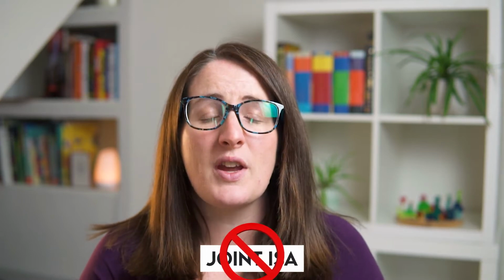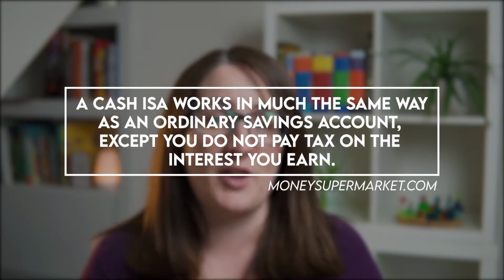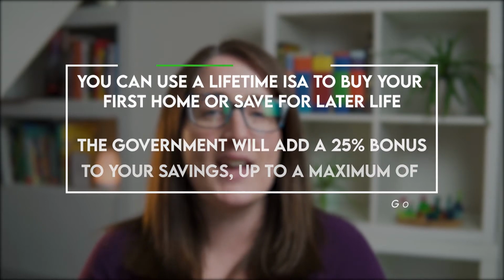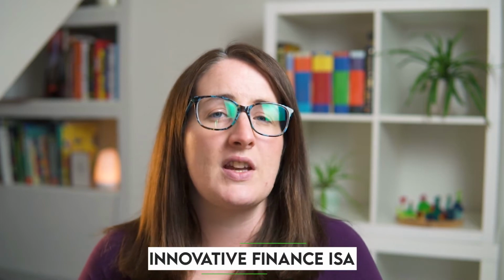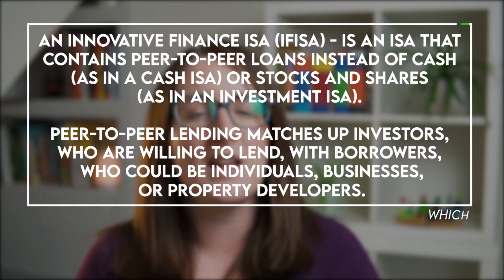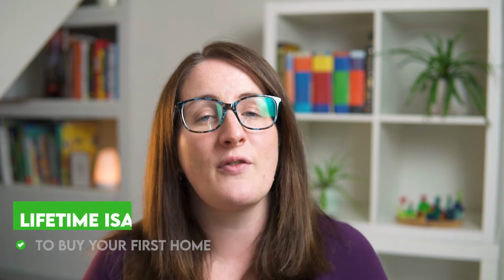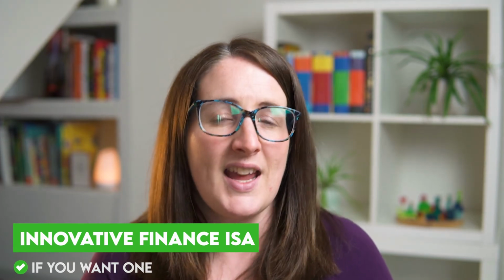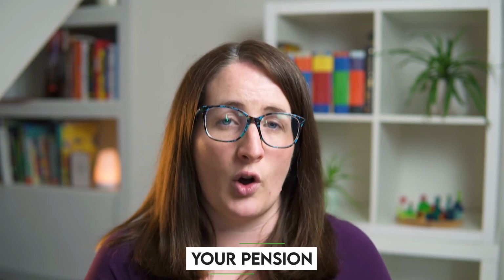Different ISA types explained | Best type of ISA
Today I talk about the different types of ISA and explain their pros and cons. I also cover what you might think about when deciding the best type of ISA for you and whether you should have an ISA. So if you have questions like; What is a cash ISA or what is a Stocks and shares ISA then this video will give you the answers.

Are you going through your personal finance and thinking about investing, perhaps for the first time? Then watch this video to have ISAs explained for beginners.

I am passionate about educating people on their personal finance. I cover how to save money, how to invest, the difference between saving accounts, ISAs and so much more. So if you want to know more about finance then subscribe to see more of my videos and find links to my other social platforms further down in this description box.

00:00 Introduction
01:48 What is an ISA?
03:09 Types of ISA
07:18 Which ISA is right for you
10:30 Do you need a Cash ISA?
13:04 Outro

●●●❤️ FREE SHARES / DISCOUNTS

Terms apply, correct at time of typing 13.05.21

●●●⚡ RESOURCES

●●●✅ SUPPORT ME

●●●🔧 EQUIPMENT USED

Camera: Sony A6300
Microphone: Rode VideoMicro
Lighting: Raleno Softbox

Remember the information you view here does not represent advice. Any ideas or suggestions are purely educational and may not work for you.